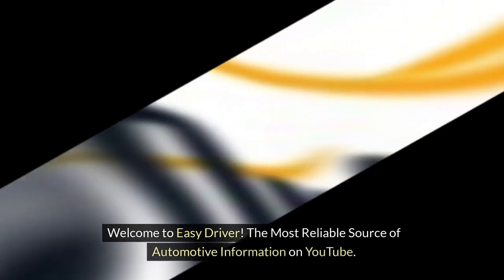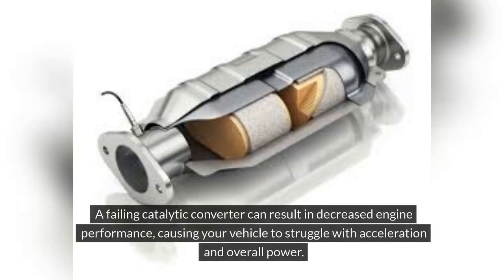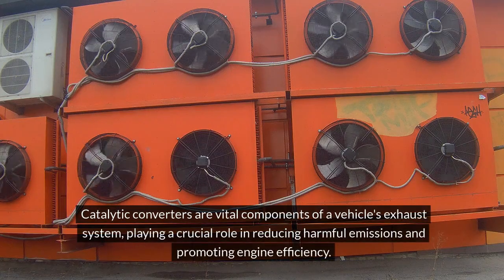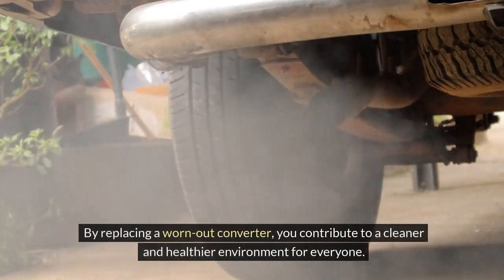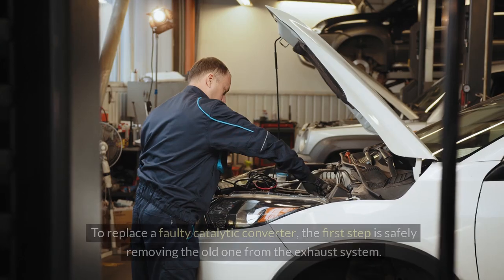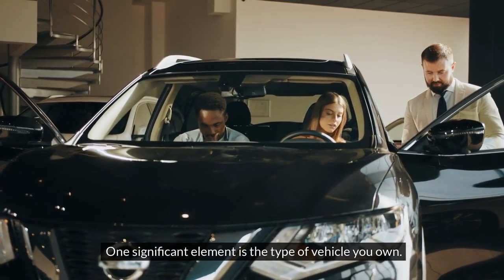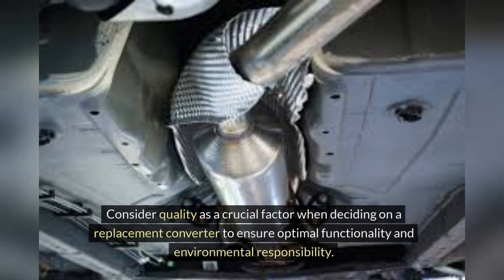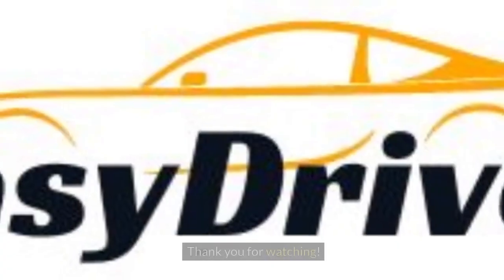Essential Guide: Catalytic Converter Replacement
In this comprehensive guide, discover everything you need to know about replacing your catalytic converter. From understanding the role of this crucial component in your vehicle's emissions system to step-by-step replacement procedures, this video covers it all. Whether you're a seasoned DIY enthusiast or seeking professional assistance, we've got you covered with essential tips and insights. Don't miss out on this must-watch tutorial! Essential Guide: Catalytic Converter Replacement is your ultimate resource for maintaining your vehicle's performance and reducing harmful emissions.